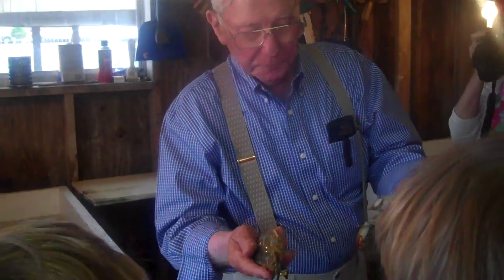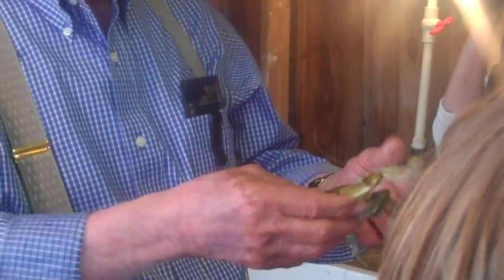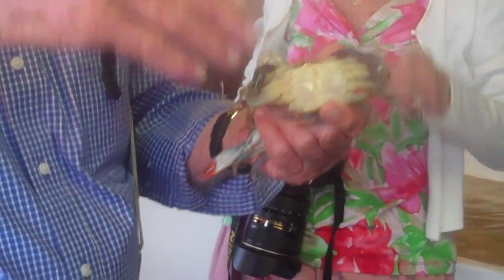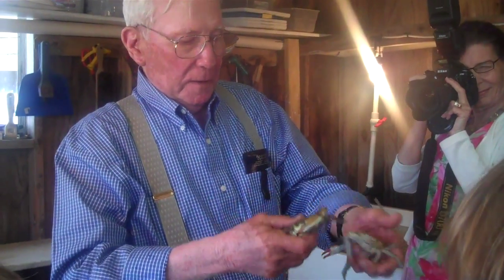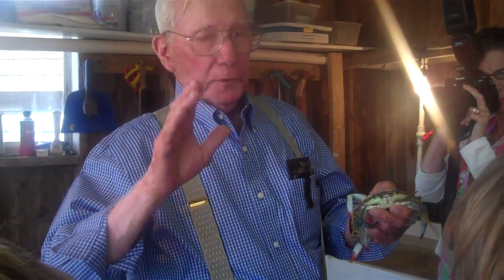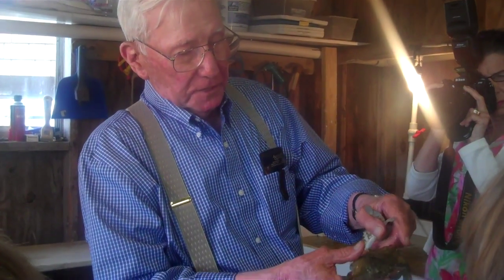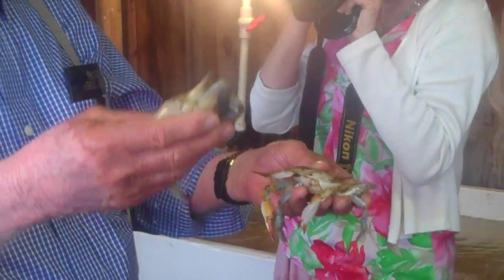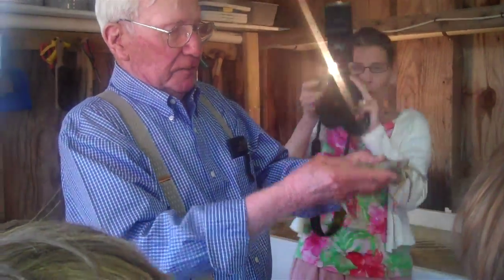Life cycle of a Maryland Blue Crab--Crisfield, Maryland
Listen to Austin Cox explain the life cycle of a Maryland Blue crab--pretty interesting!  He is demonstrating the program that he does at the Tawes Historical Museum in Crisfield, Maryland for school children.  YOU can visit the museum and visit Cox's Shanty, too!